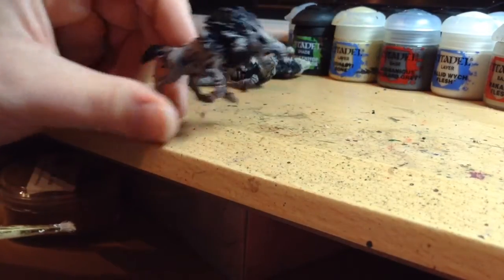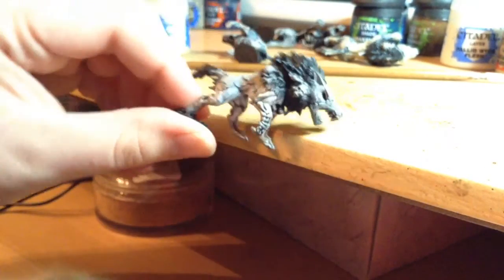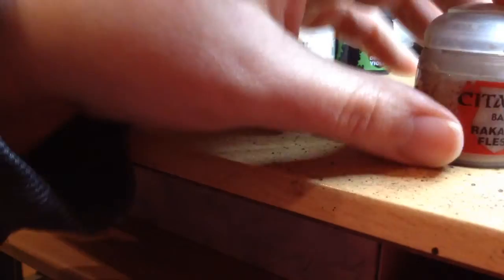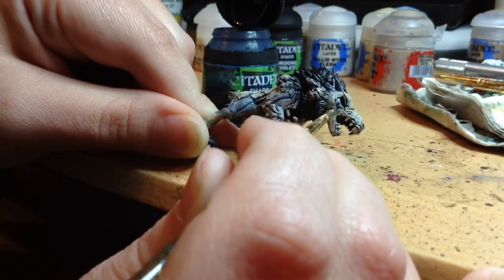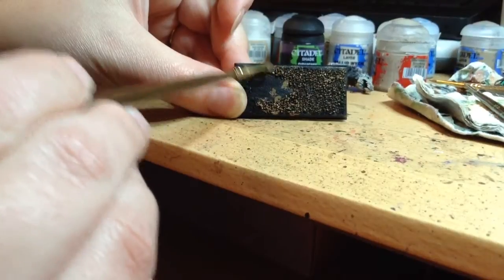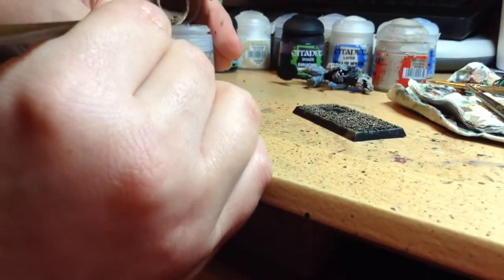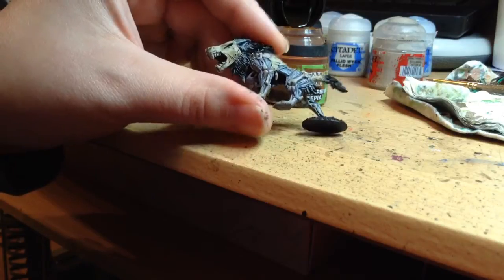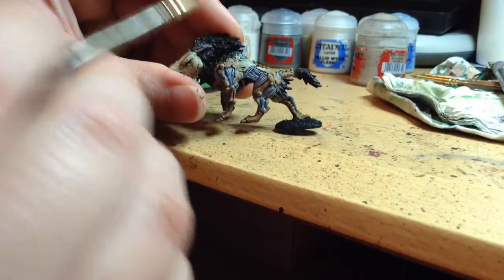Get your brush on: How to paint Dire Wolves Part 1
(EDIT: so there is now a part 2 to this exciting episode with me an my big ol hand check it out.)

A step by step walk through on how to paint Dire Wolves from the Vampire Counts Army close to GW paint scale. With the Dame of the Brush and her big ol' hand.

paints you will need:
Rakarth Flesh, Pallid Witch Flesh, Ushabti Bone, Drakenhof Nightshade, Druchi Violet, Seraphim Sepia, Mechanicus Standard Grey, Terminatus stone, Praxeti white, Fenrisian Grey, Lothern Blue, Pink Horror, Reikland Fleshshade, Steel Legion Drab, Baneblade Brown, Screaming Skull.